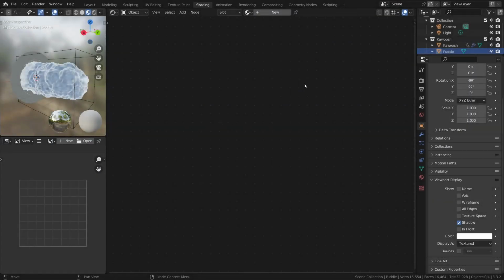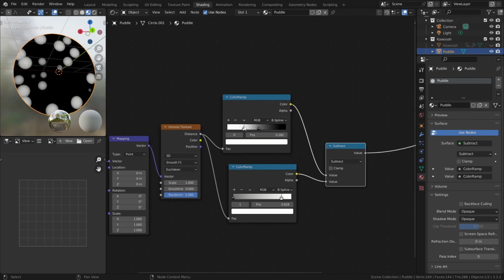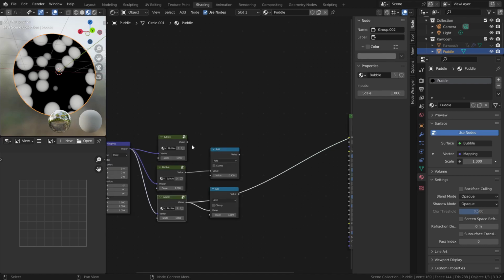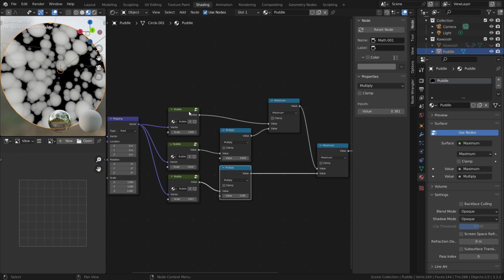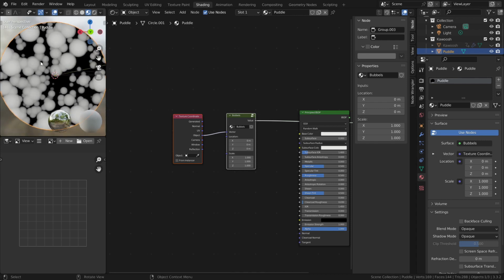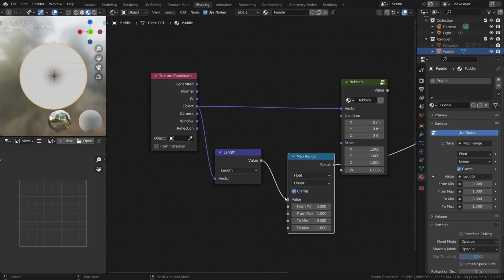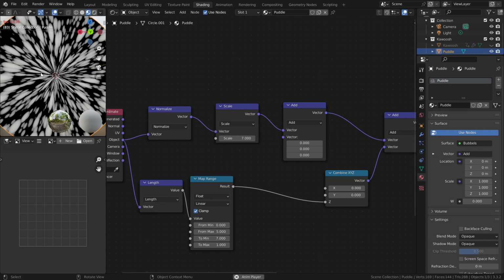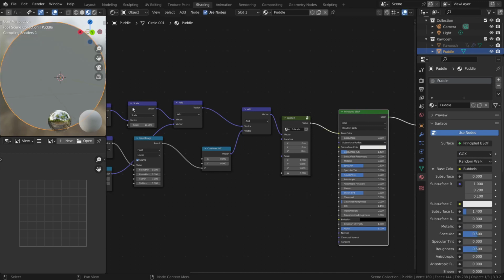DI - Creating puddle material for Kawoosh #7 (Blender 3.3 LTS Eevee)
In this vide we are creating bubbles for puddle and we are going to animate them.

Follow me on:
ArtStation: erick_john_p.artstation.com